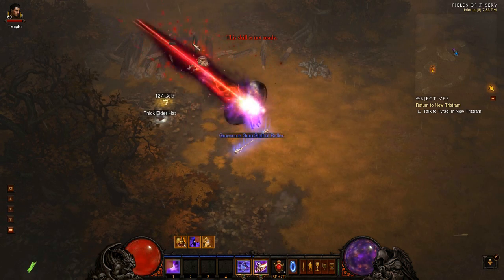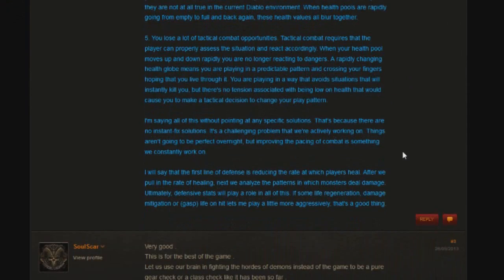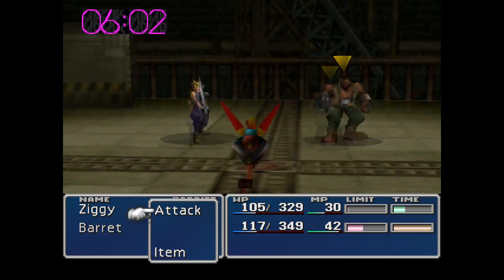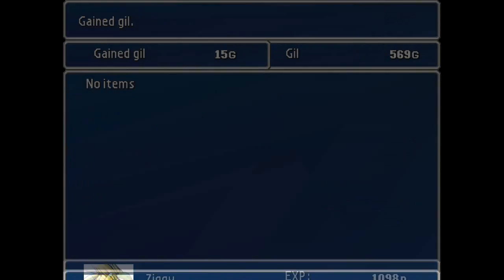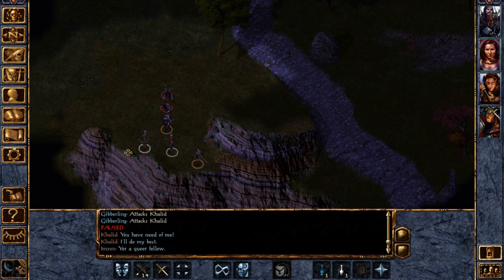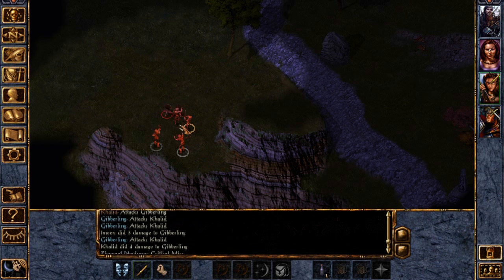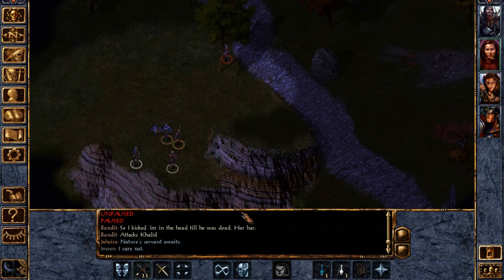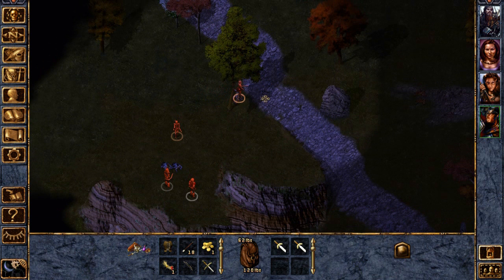Health & Healing (And How it Affects Gameplay) In Diablo 3 & Other RPGs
With Blizzard announcing a series of changes being made to Diablo 3 Reaper of Souls in order to make combat more tactical and meaningful I've been thinking about the way health and healing is managed in various RPGs I play. In this video I talk a bit about the problem of easily available healing and how other games handle it.

Let me know your thoughts and whether you enjoy more difficult or simpler health managment in your RPGS!

Diablo III is a loot-based action-RPG from Blizzard Entertainment on the PC, PS3 & Xbox 360. You can purchase & find more info on the game